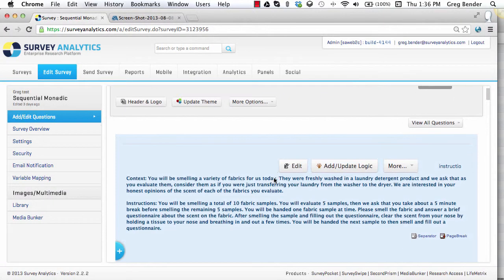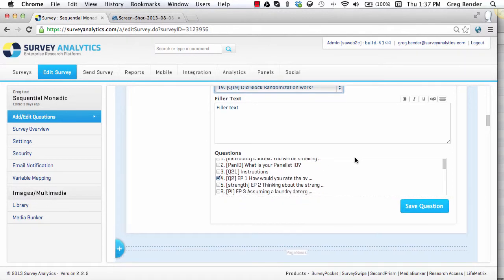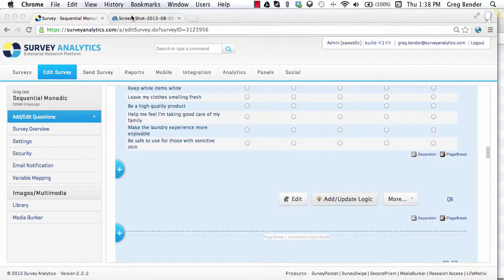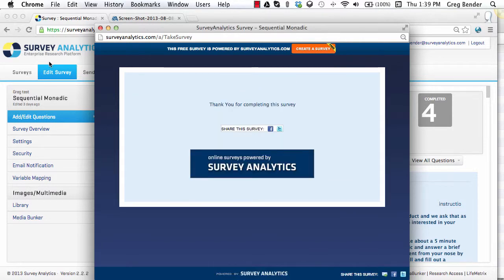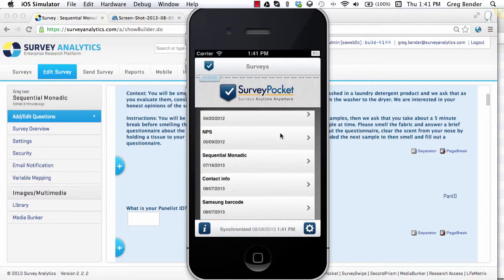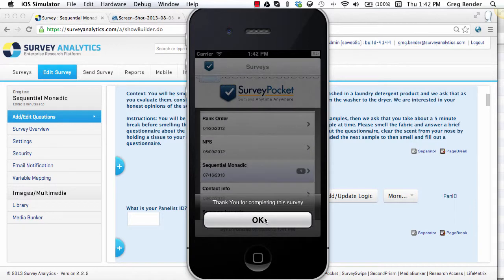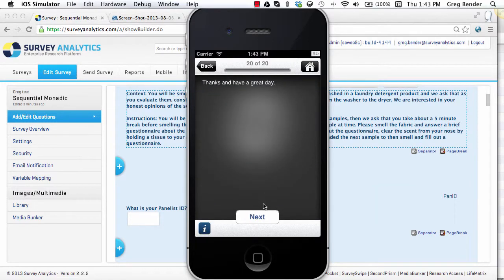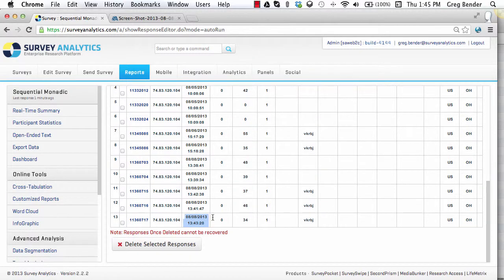How to Setup Sequential Monadic Logic in SurveyPocket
Learn from SurveyPocket Product Manager Greg Brender how to set up sequential monadic logic for product testing in Survey Analytics. This logic also works in our mobile field research app, SurveyPocket.

Sequential monadic research is designed to test products or ideas. Many businesses and organizations use this form of research to optimize products and service offerings. Sequential monadic testing is "real world" testing because it simulates the way we truly use products or think of ideas, one at a time. Respondents are exposed to different concepts at different times. Following this model, respondents are asked to evaluate multiple or all concepts one after the other in a rotated pattern. When performing this type of research (or testing), your respondents must align to all start at a different point. This way, all products or ideas have the opportunity to come up first and can be tested. This form of testing minimizes order bias in your research.

The custom logic capabilities to program sequential monadic research have been available for quite some time in the Survey Analytics platform for online surveys. In addition to sequential monadic testing in traditional online surveys, you can now conduct these tests face to face with an iPad or tablet using SurveyPocket.  All data collected from devices in the field running the test(s) will be available for reporting and analysis.